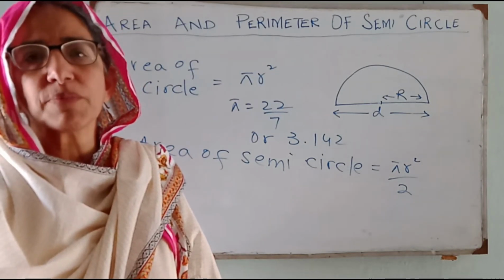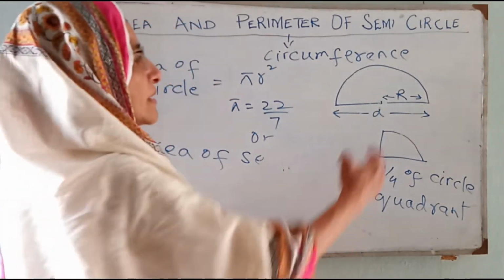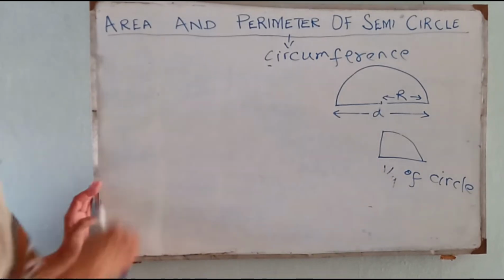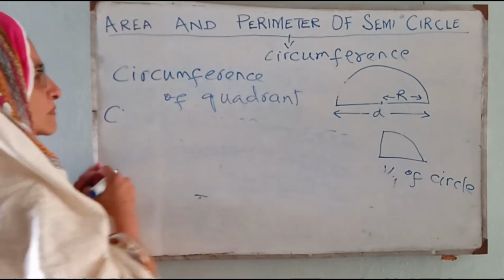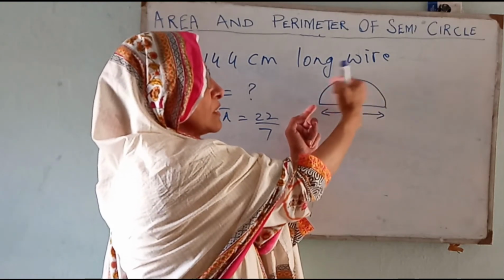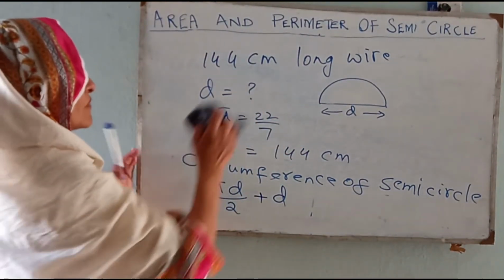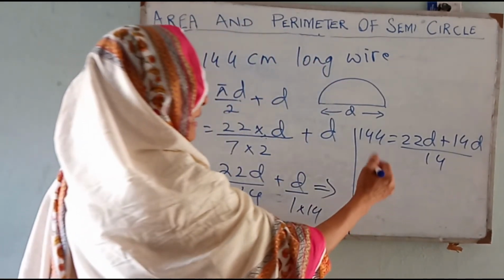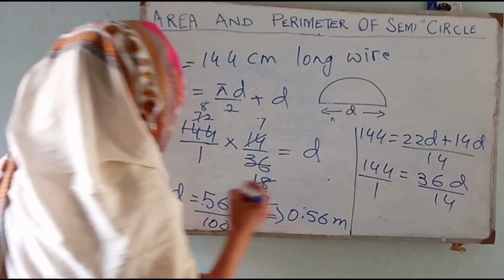Area and Perimeter of Semi Circle | Maths Phobia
Hey everyone i have uploaded video on area and perimeter of semicircle i hope it will be helpful.